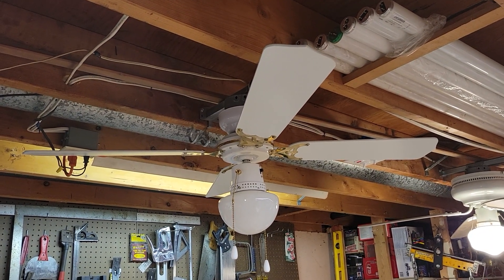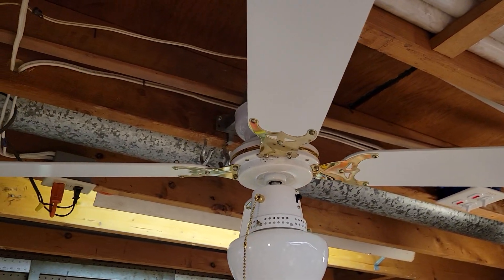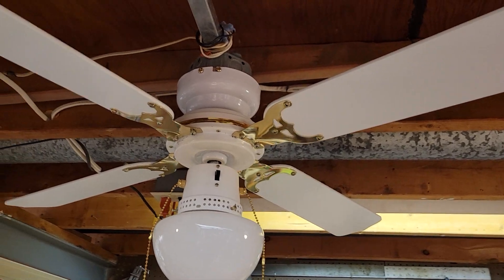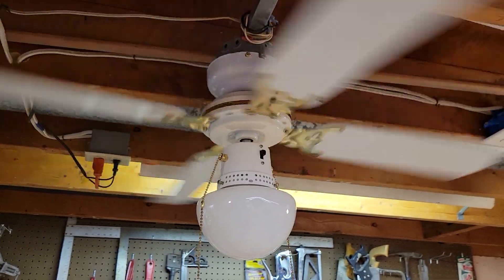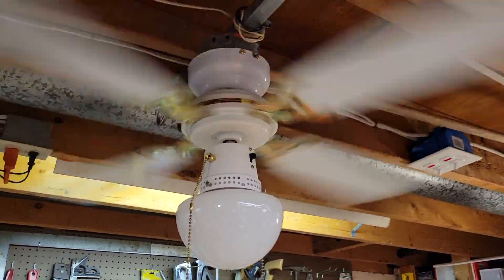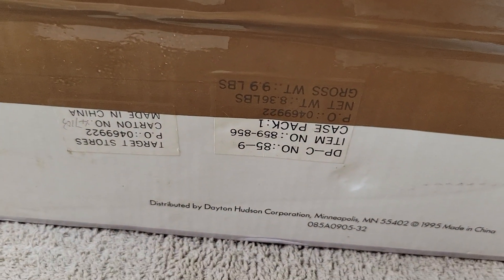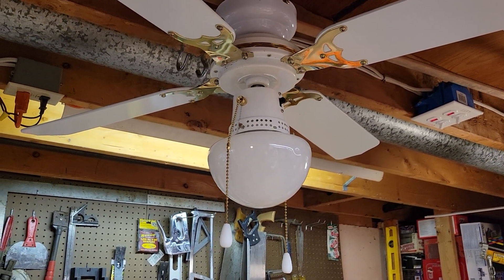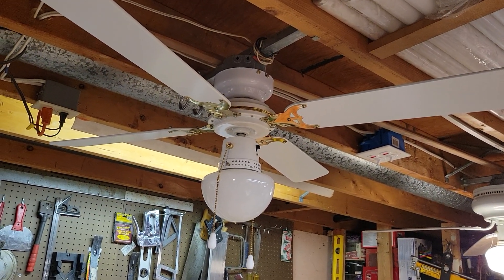Windsor & Browne Mercer Collection 42" Ceiling Fan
42" W&B Mercer Collection ceiling fan from 1996. Essentially this is a rebadged Heritage Spector series for Target. The polished brass blade irons are specific to the W&B fans as the actual Heritage Spector was all white only. While these fans look cool, their build quality is terrible. Evidently the grease in the bearings are dried up so even relatively new, they make as much noise as if they have been used nonstop for 20 years straight. A bit of oil should remedy that issue but only temporarily. So as Thanksgiving is upon us, be thankful that this fan isn't spinning above your head. Peace